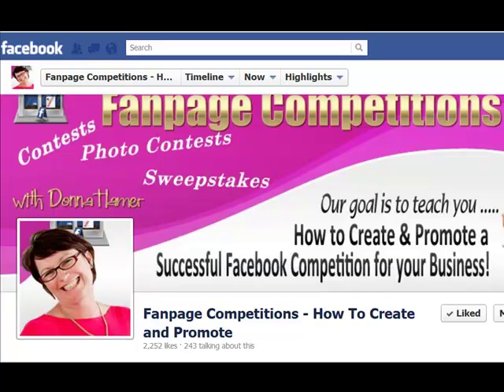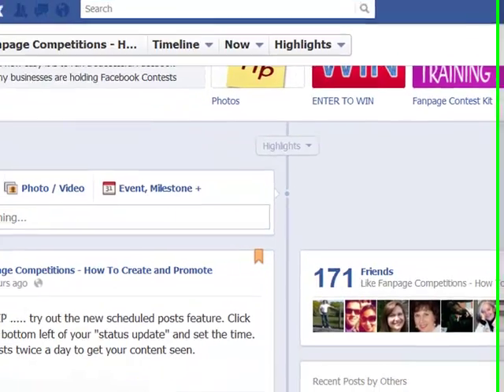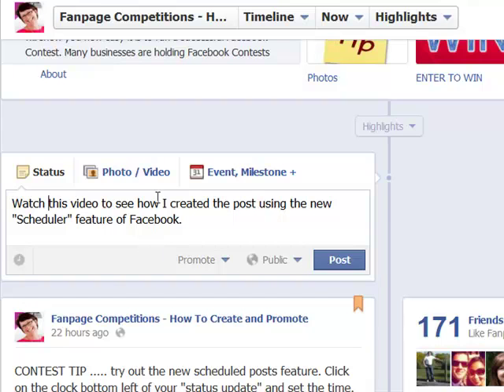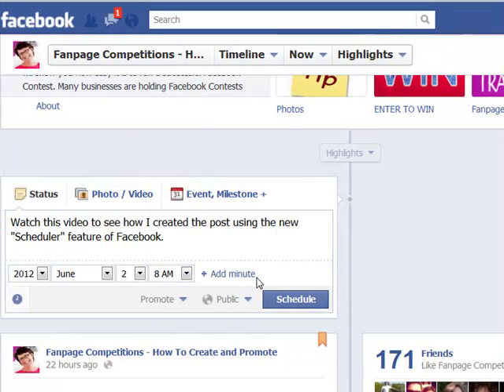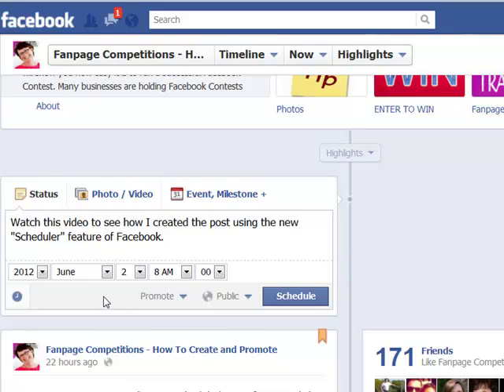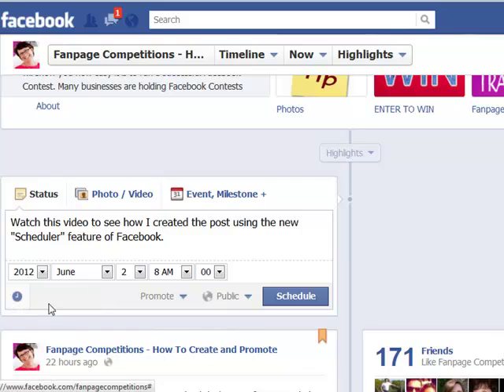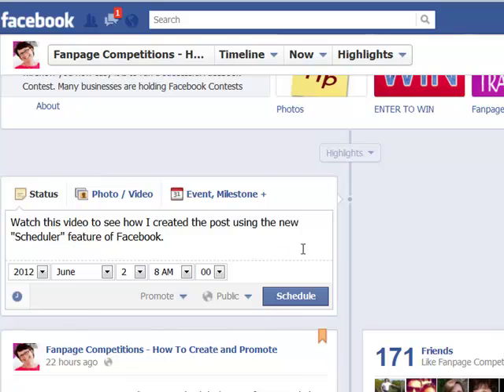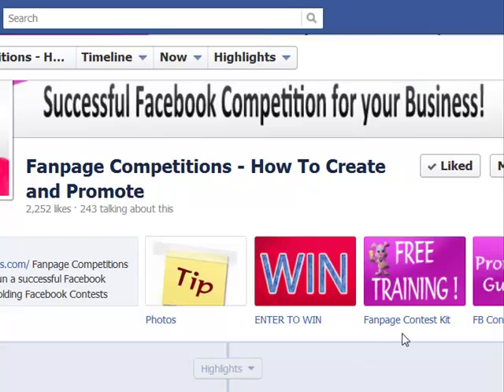New Facebook Feature | Facebook Scheduler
You can now schedule your posts on Facebook! Click the clock icon in the lower left corner of the Status update, add a year, month, date and timing.